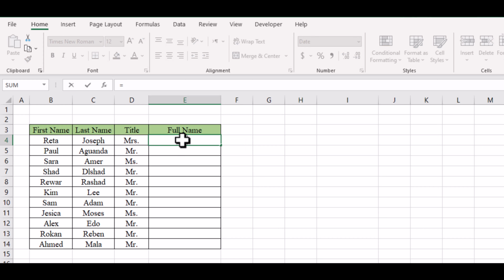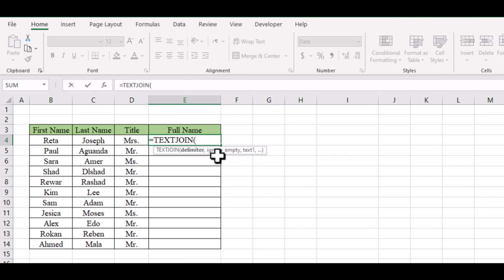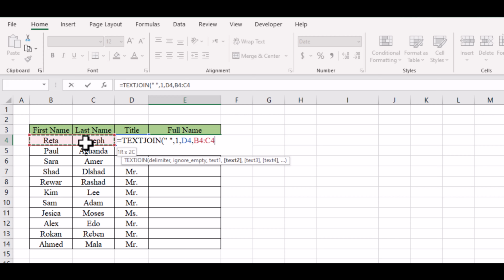How to Combine Name in Excel | Textjoin Function in MS Excel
In this video, you will learn how to use the TEXTJOIN function in Microsoft Excel. This tutorial demonstrates how to use Excel TEXTJOIN with our simple way to follow example and guide you step-by-step.